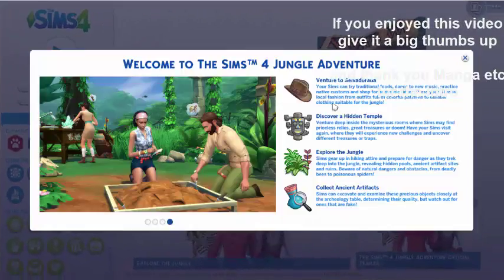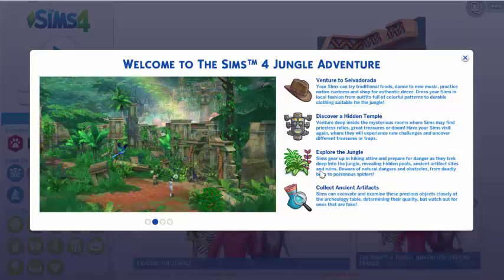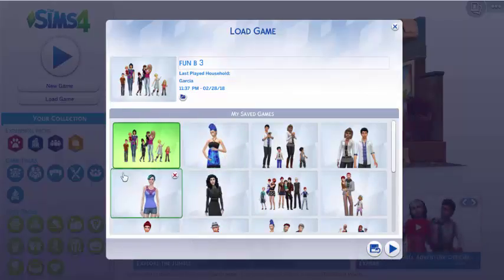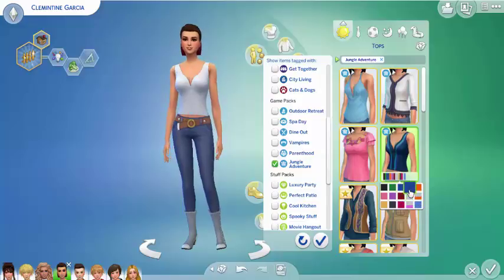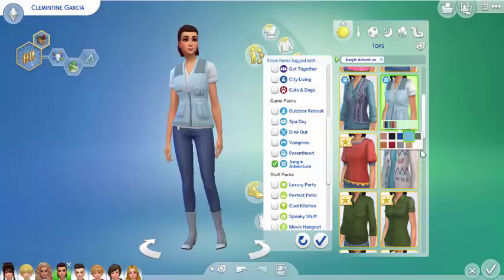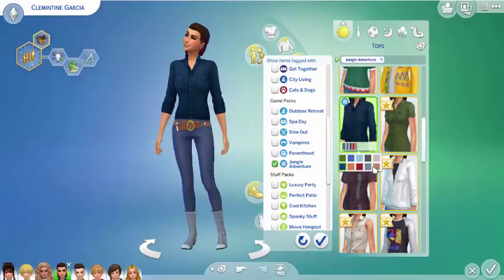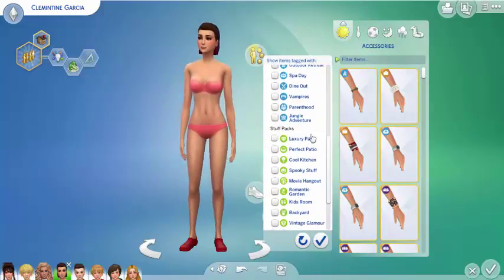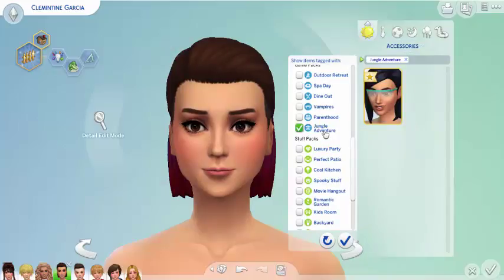The Sims 4 Jungle Adventure Overview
We finally look at Jungle Adventure.